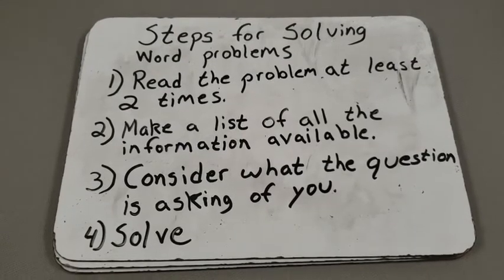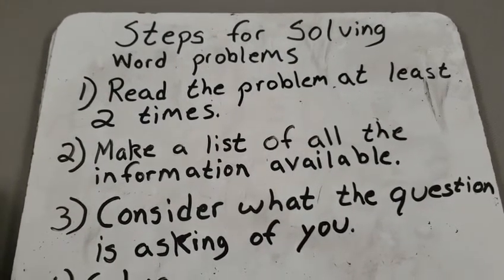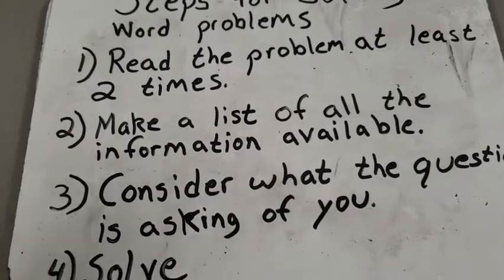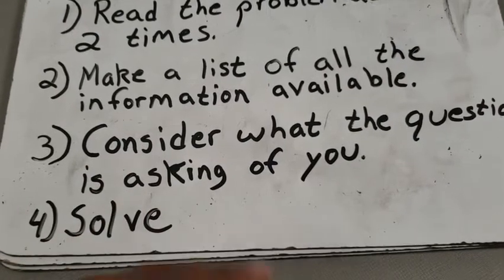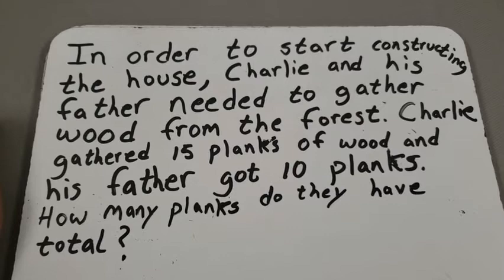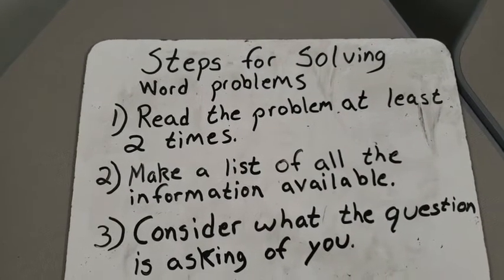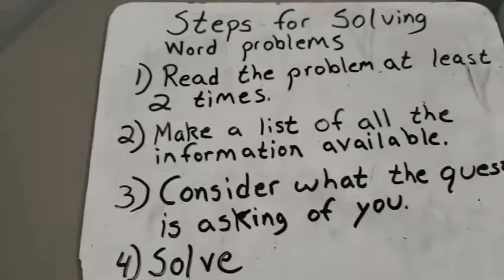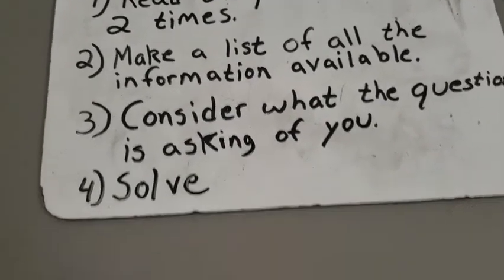Steps to solving word problems